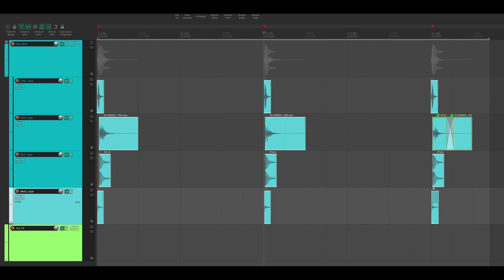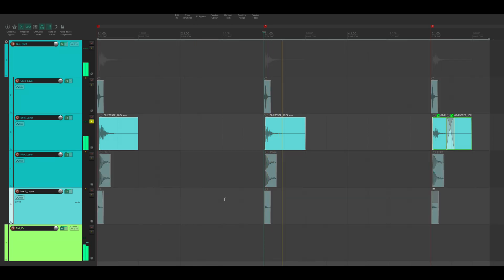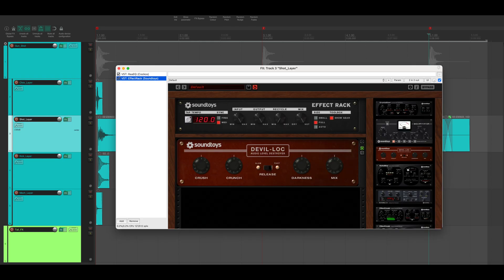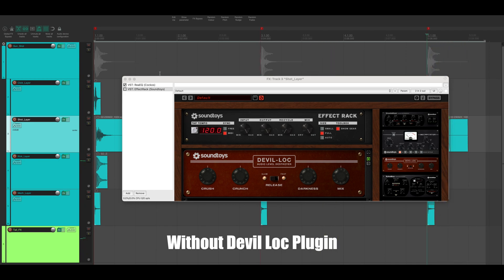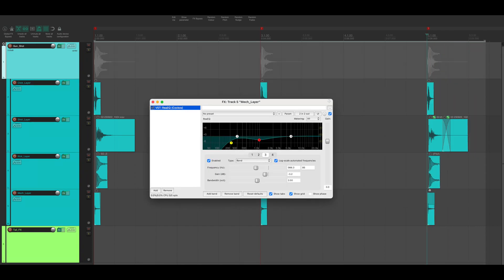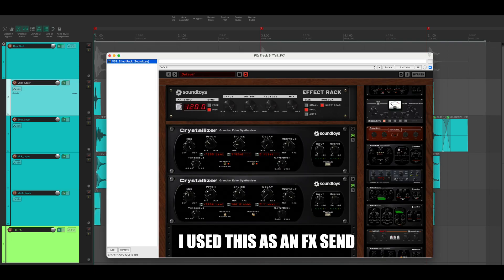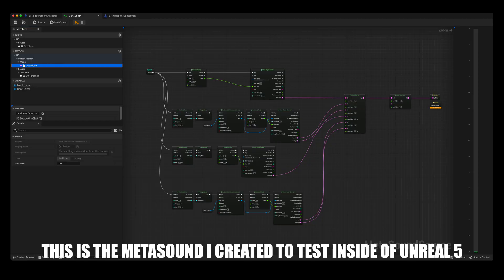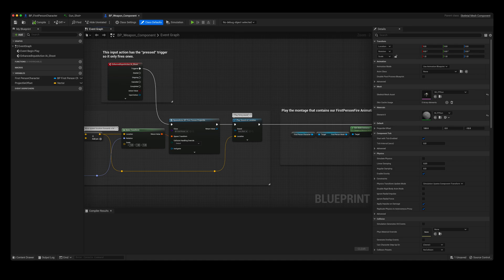Weapon Sound Design Inside Reaper & Unreal Engine 5.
This is how I create gun shot sound effects and place them inside of Unreal Engine 5.